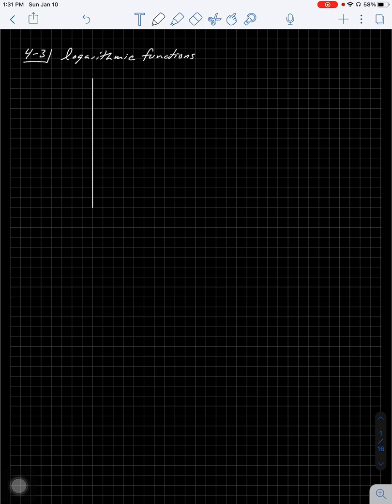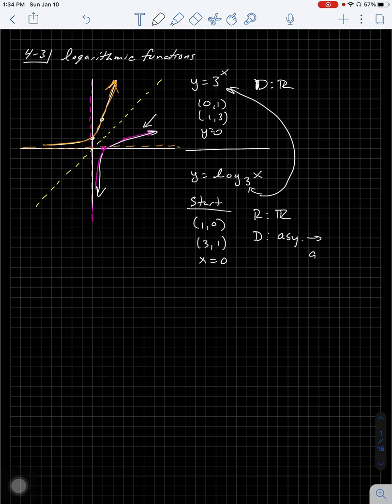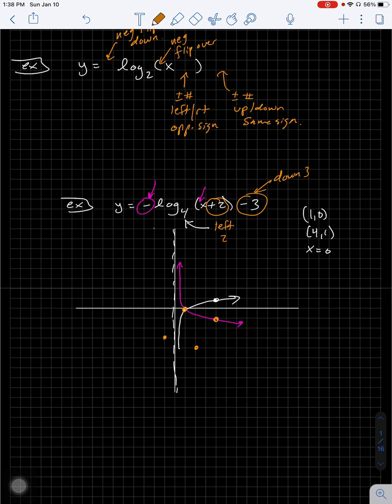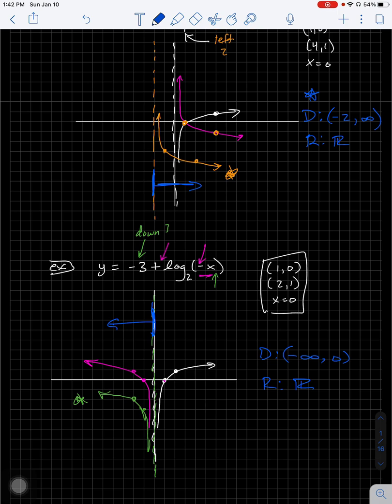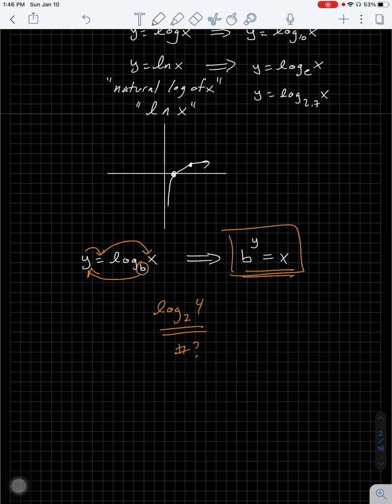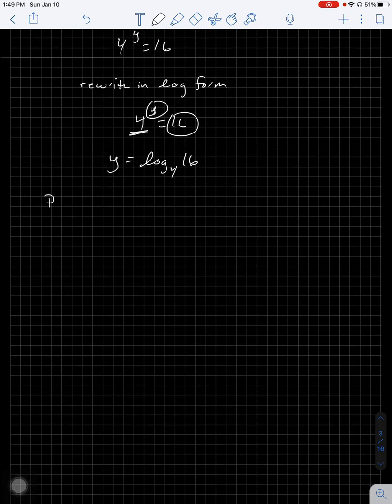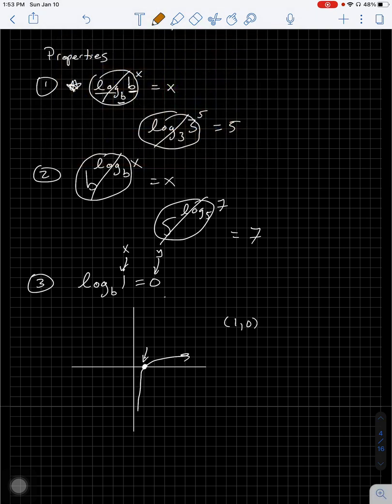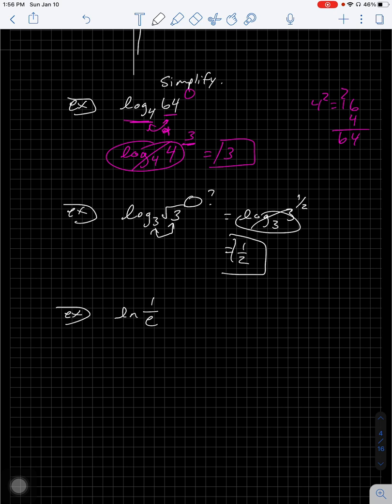4-3 Logarithms PreCalc